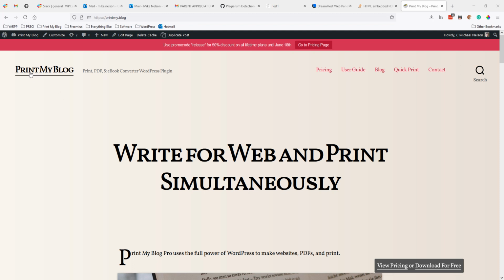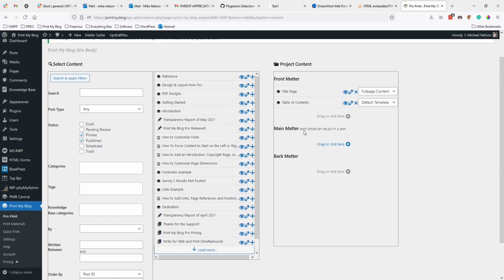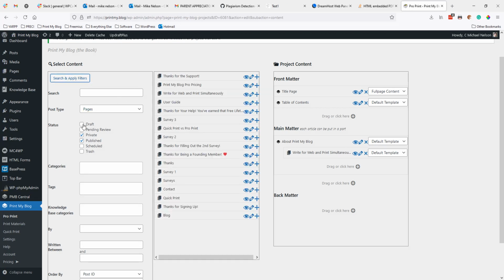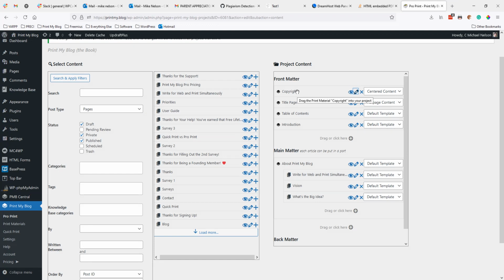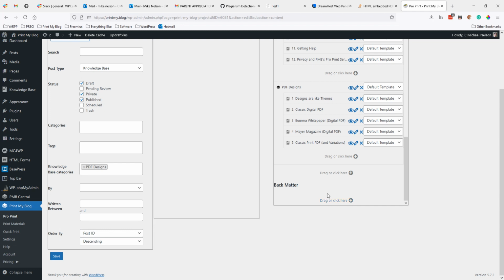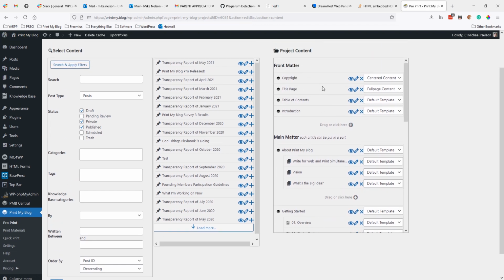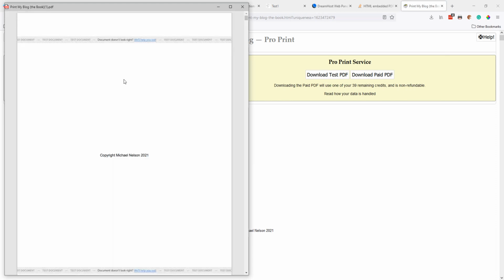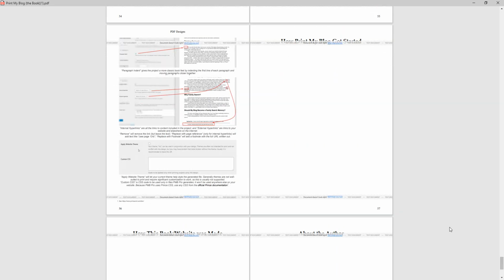Making a Printed User Manual from a WordPress Website using Print My Blog and BasePress